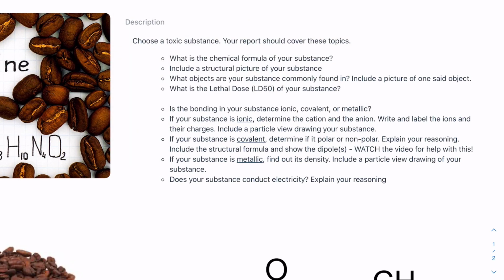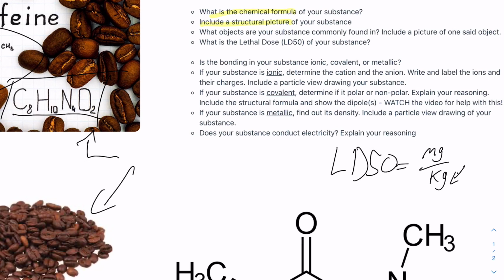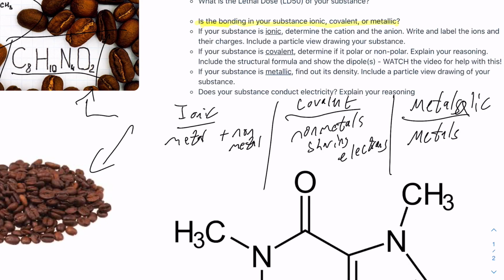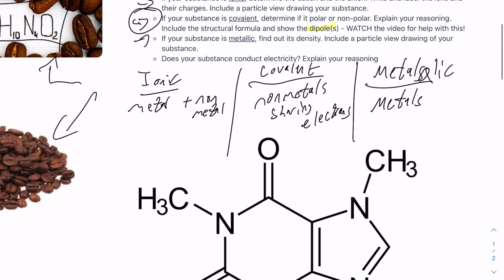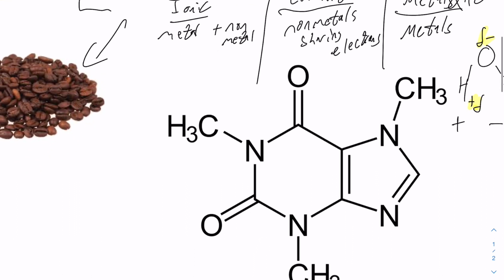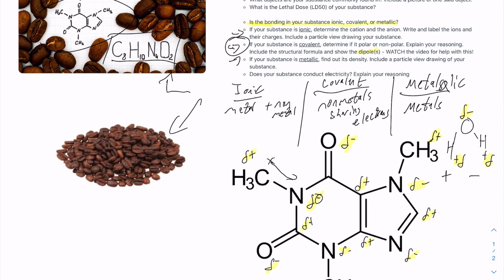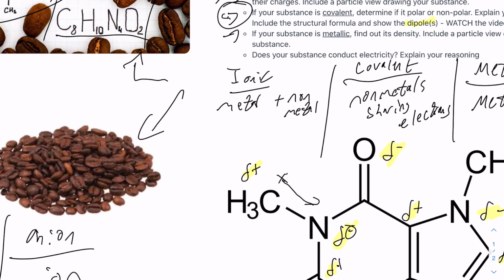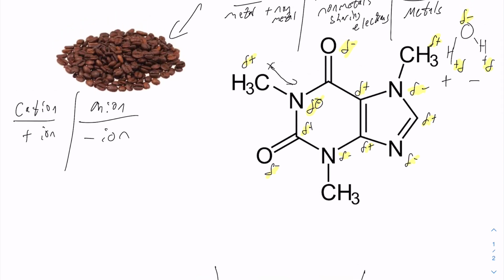Toxic Substance Research Video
Explanation of Toxic Research Video